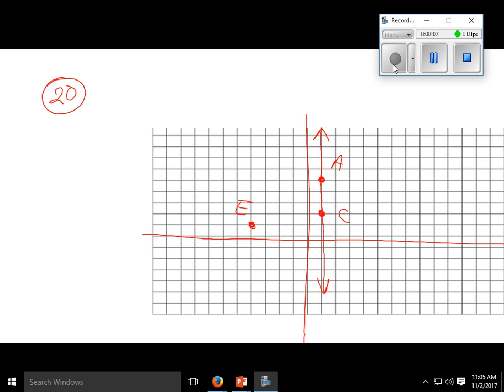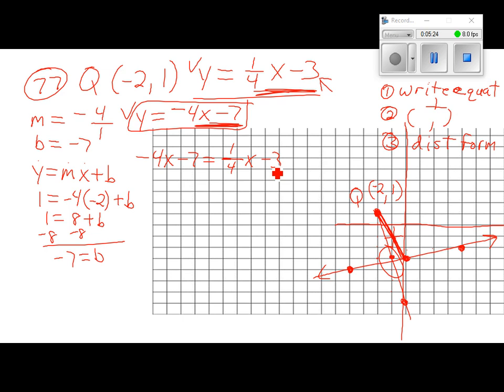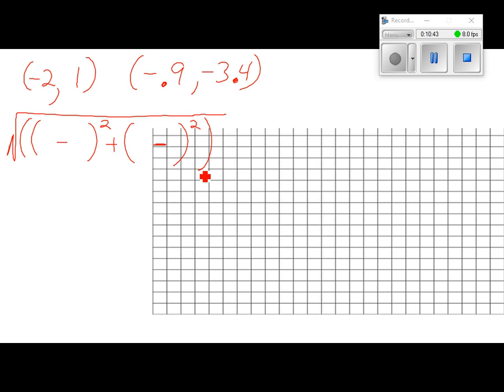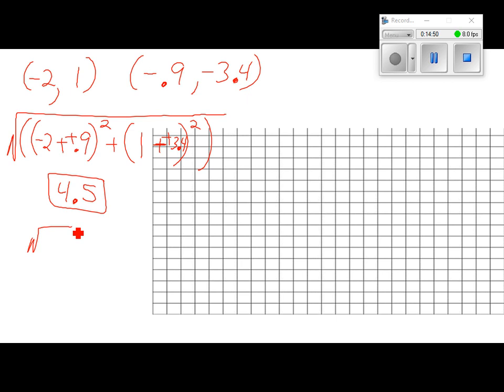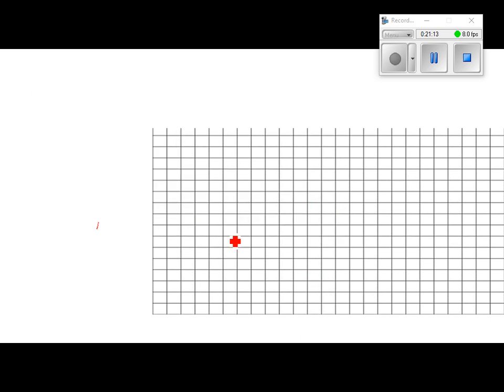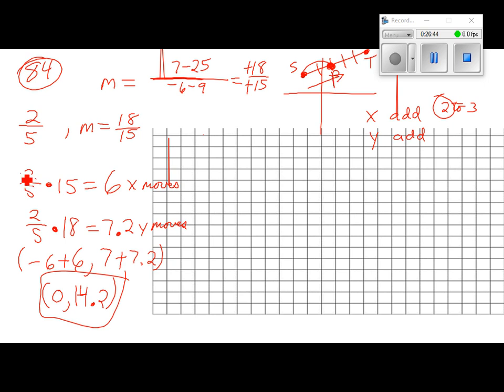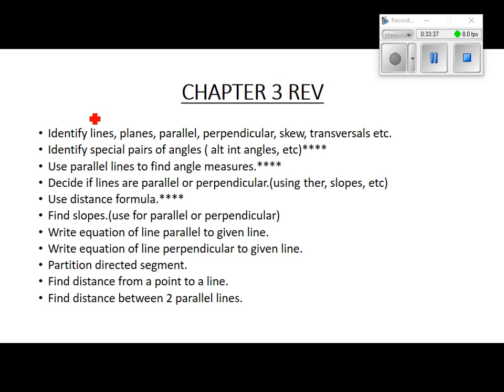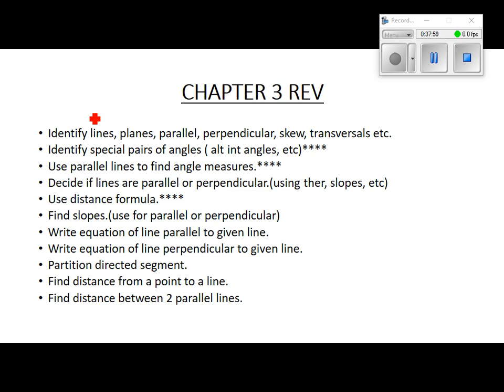video lesson chapter 3 rev 17 18